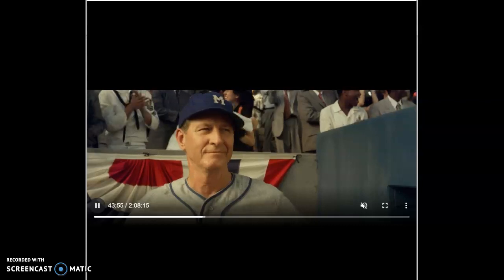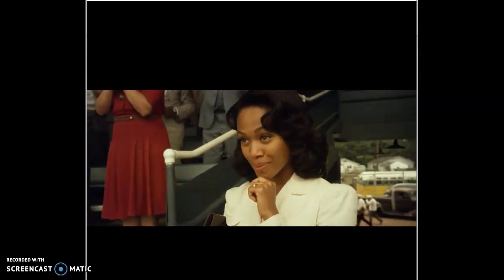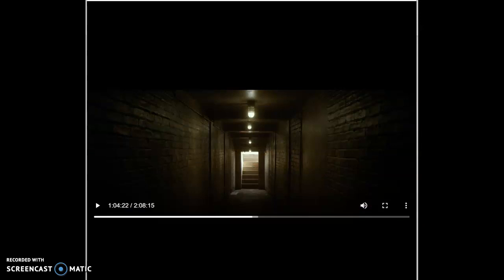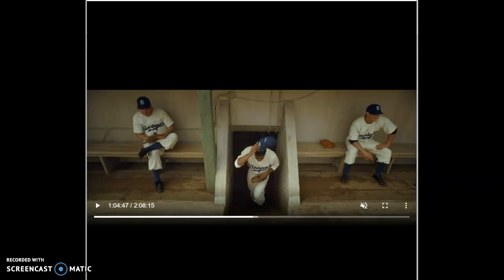Film Analysis on the film 42